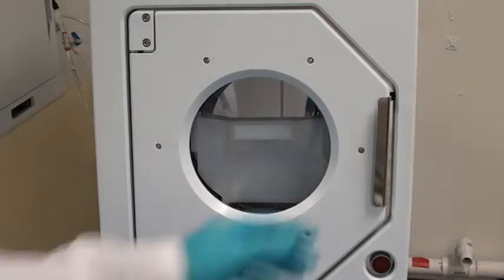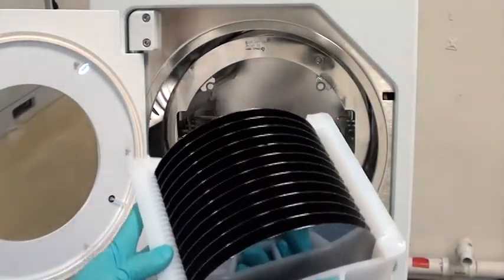Semitool 480S Single Stack SRD on Rollcart (ID# 3805)